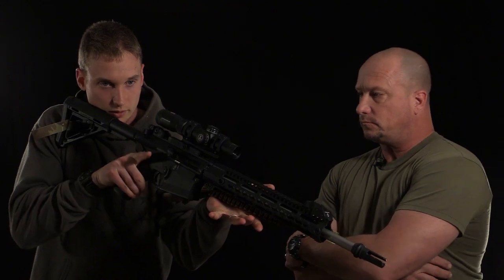Son of A Beach!! - The Beachin Two point Sling